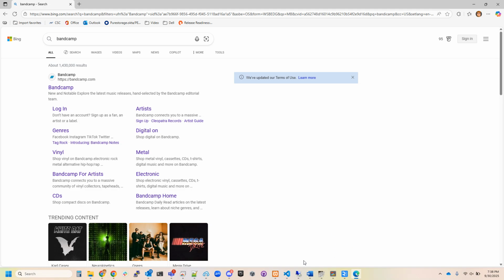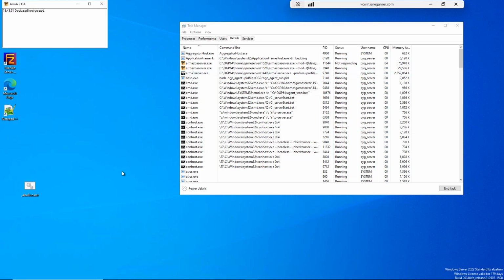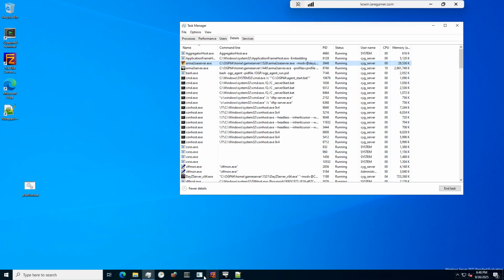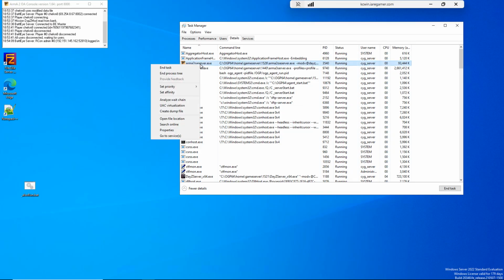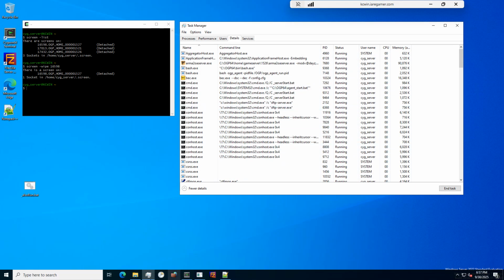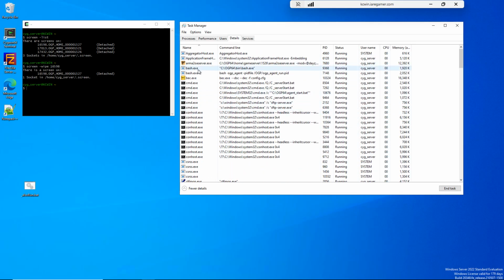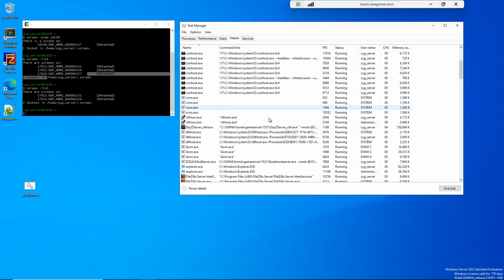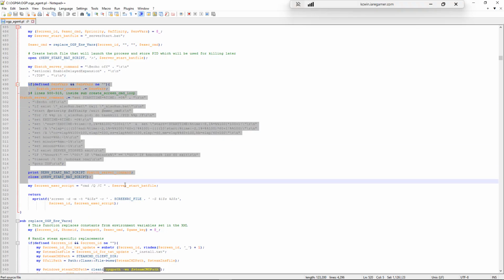Windows Server debugging